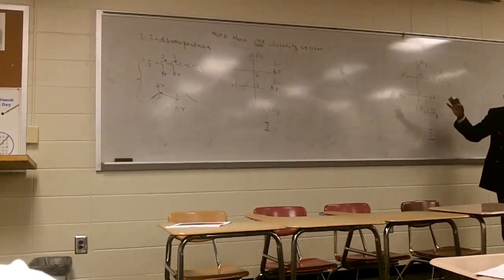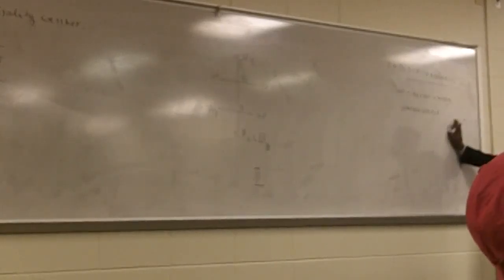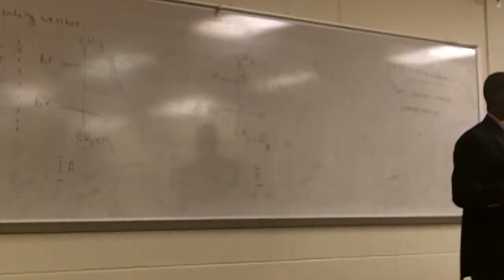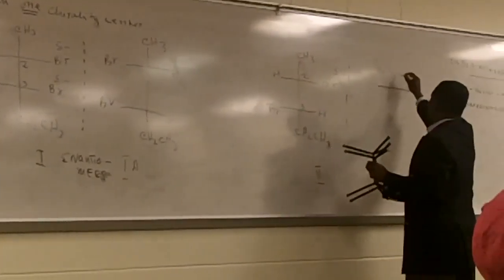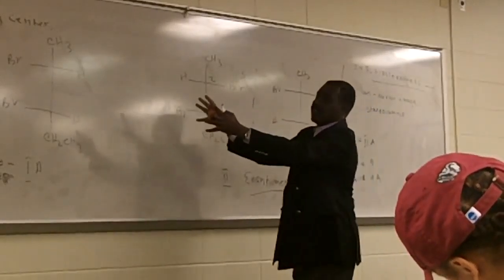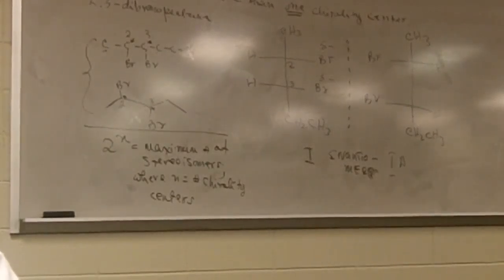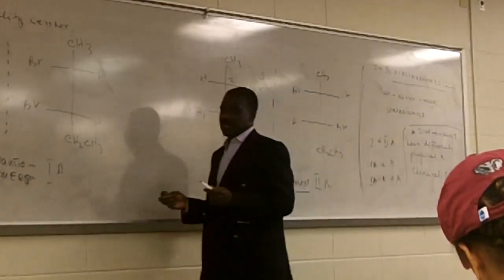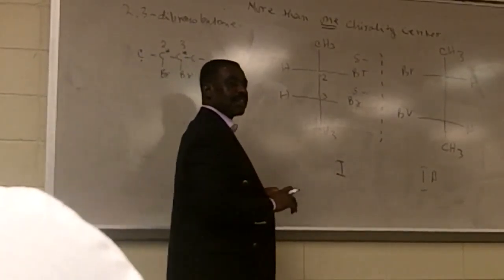MondayMeyerO-chem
Organic Chemisrty